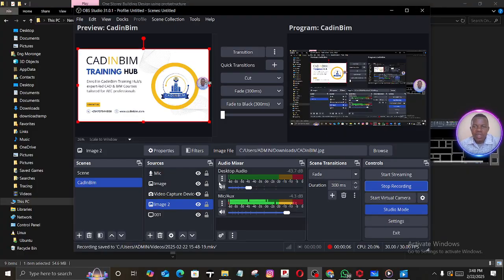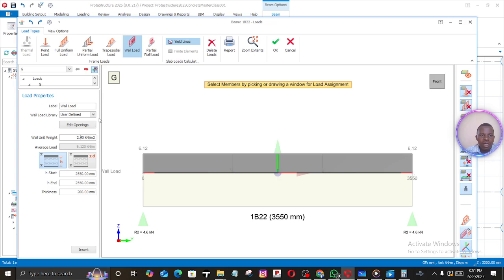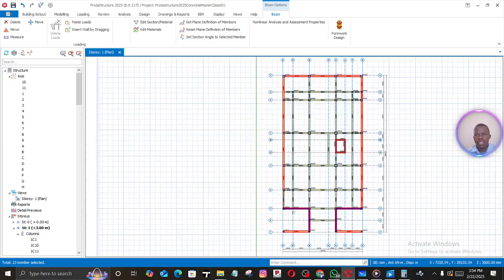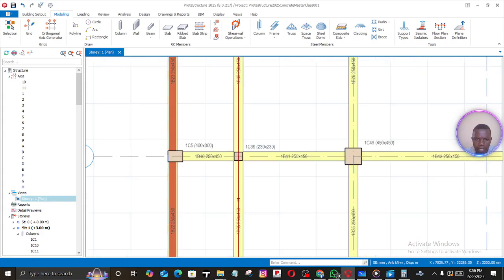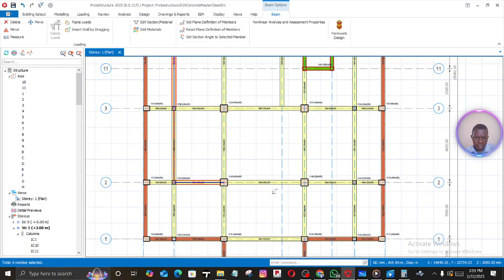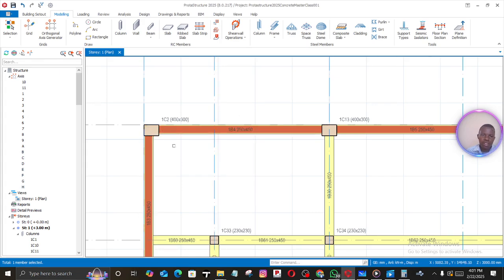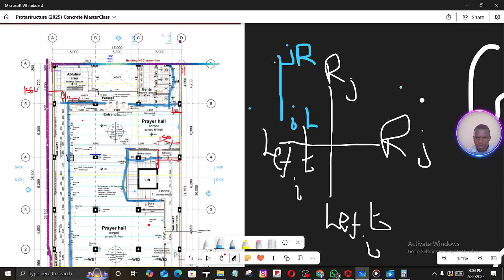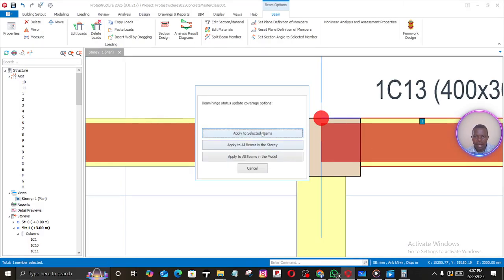🛠️ How to Add Beam Wall Load for a 6-Storey Building in ProtaStructure 2025 | Part 2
Purchase the Architectural Floor Plans and practice with me! 🏗️📐

In this tutorial, we’ll guide you through adding beam wall loads for a 6-storey building in ProtaStructure 2025. Learn how to:

✅ Define and assign wall loads on beams
✅ Understand load distribution and impact on structure
✅ Optimize beam sizing for stability and efficiency
✅ Verify and analyze results for accurate structural performance

This video is perfect for civil engineers, structural designers, and BIM professionals looking to enhance their ProtaStructure skills.